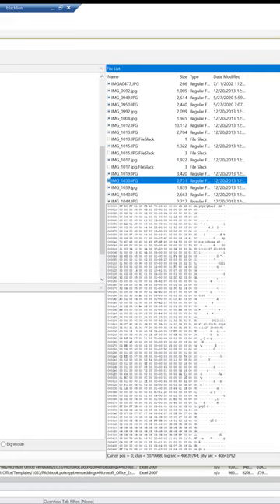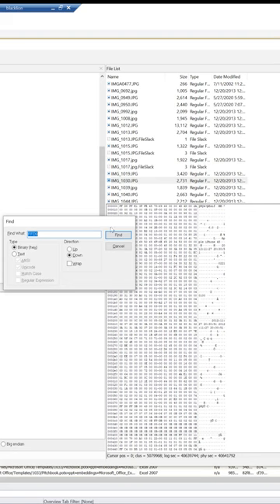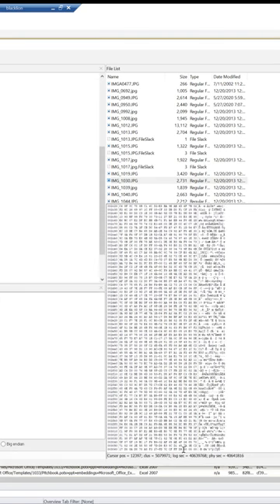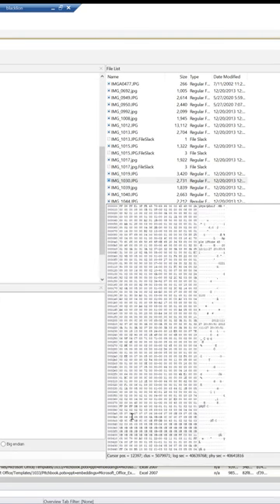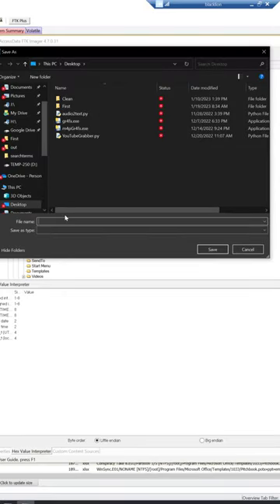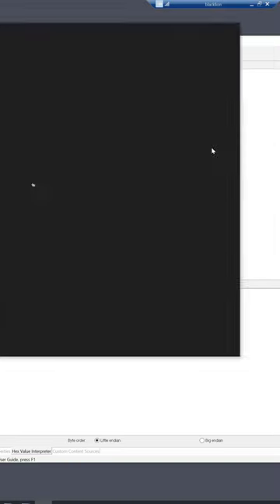Upgrade from Imager to FTK - File Carving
Exterro’s FTK offers users the ability to carve a diverse amount of file types easily and even create their own data carvers.